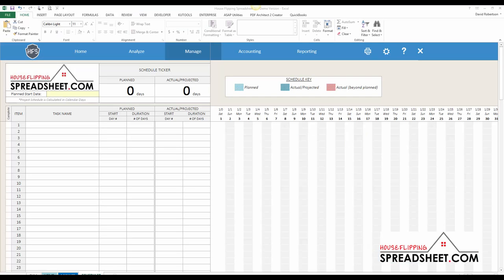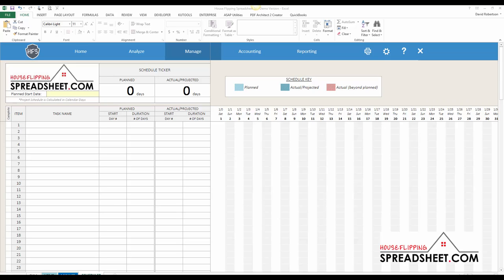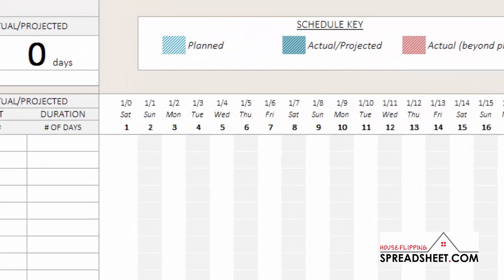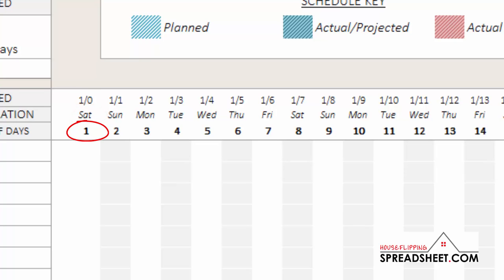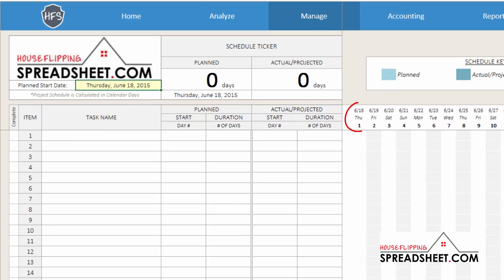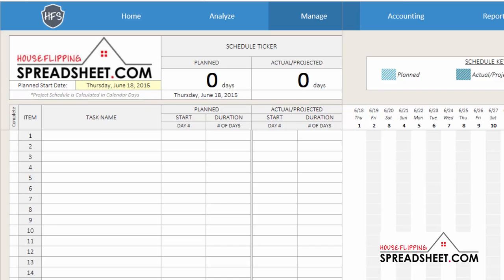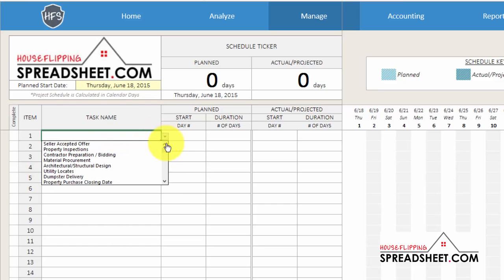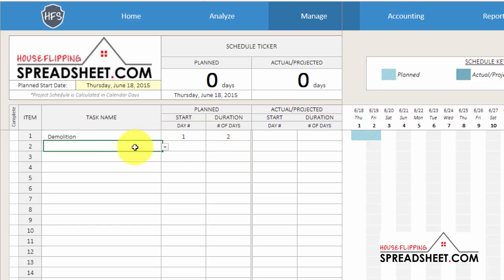Setting up the Project Scheduler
Learn how to setup the Project Scheduler planned start date.